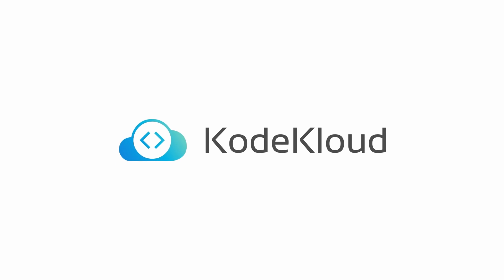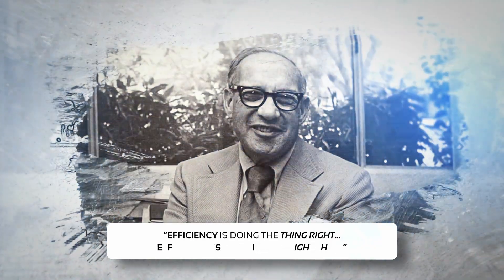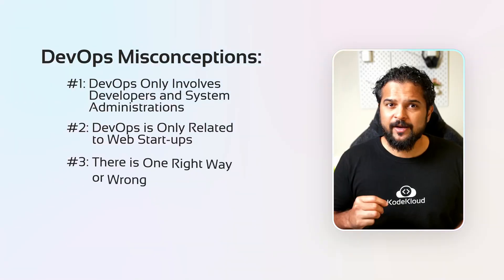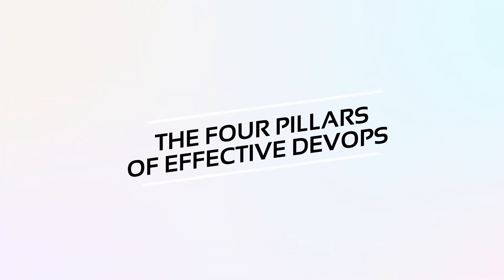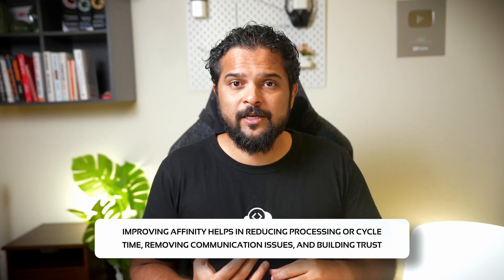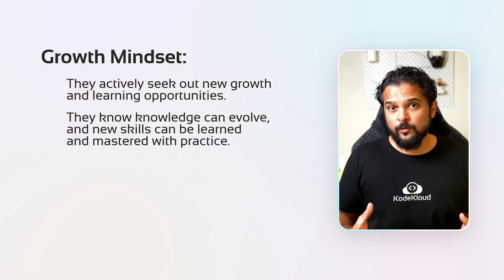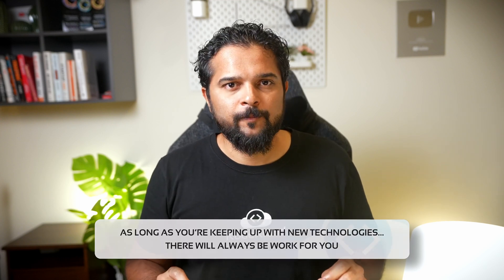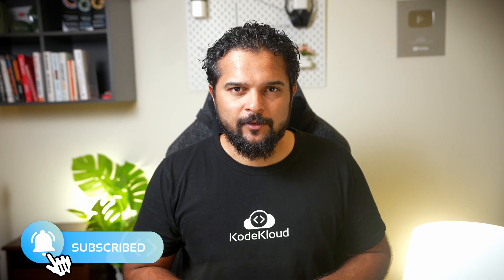From Chaos to Collaboration: 'Effective DevOps' Book Review | KodeKloud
In this book review video, we explore the key concepts and practical advice outlined in 'Effective DevOps: Building a Culture of Collaboration, Affinity, and Tooling at Scale' by Jennifer Davis and Katherine Daniels. This book is a comprehensive guide to implementing DevOps practices in your organization and improving communication and collaboration between development and operations teams. We discuss the most valuable insights from the book and share our personal experiences with applying DevOps principles in real-world scenarios.

⬇️These are the topics covered in this video:
00:00 - Introduction
01:09 - Origin of the Book
02:00 - What is Effective DevOps?
02:56 - DevOps Misconceptions
05:18 - 4 Pillars of Effective DevOps
07:30 - The Different Mindsets
08:28 - Mindset of Organizations
09:11 - Our Favorite Section
10:57 - Conclusion